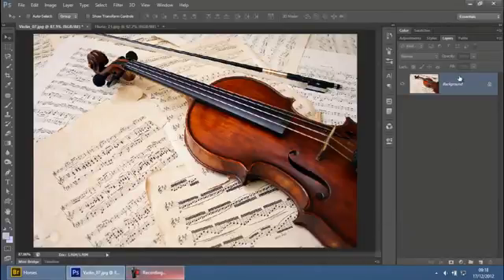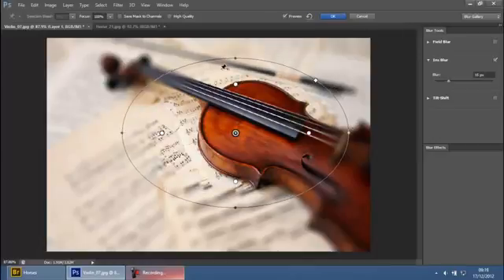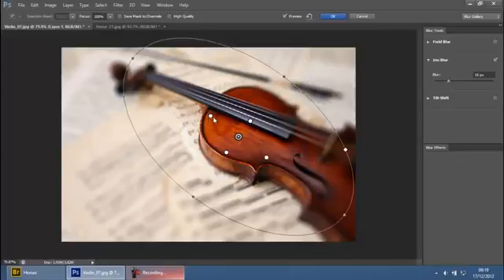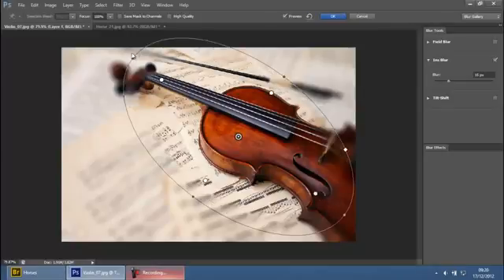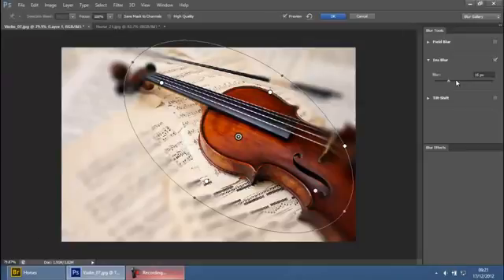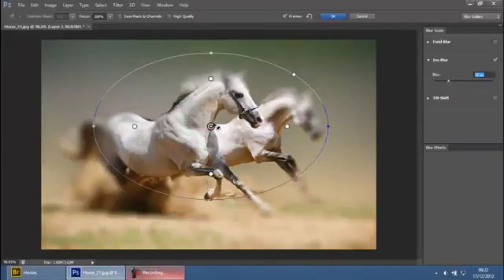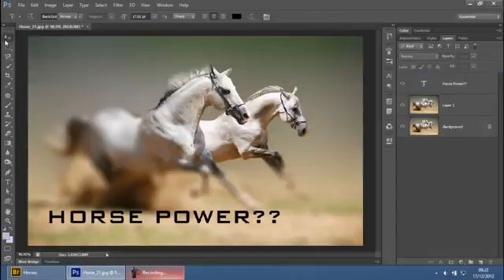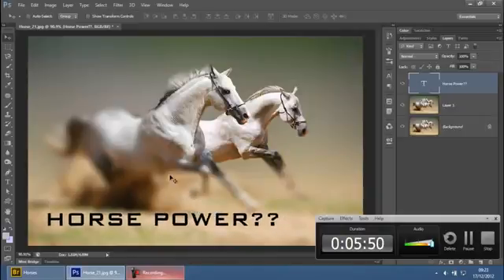Photoshop Cs6 For Beginners 25 Iris Blur Tutorial